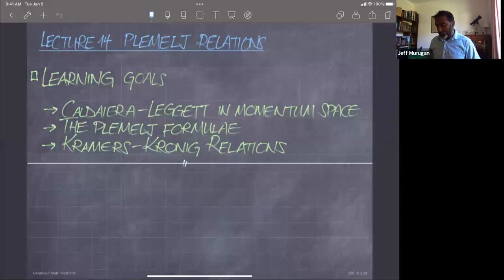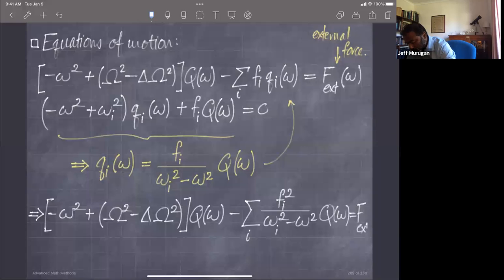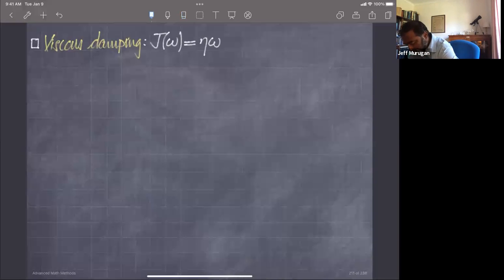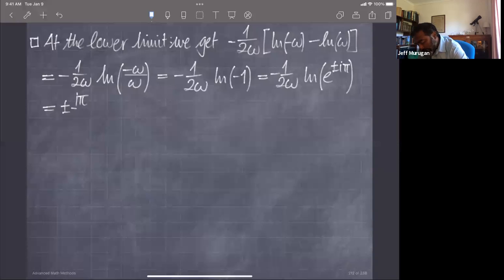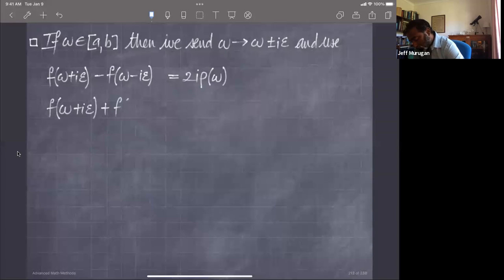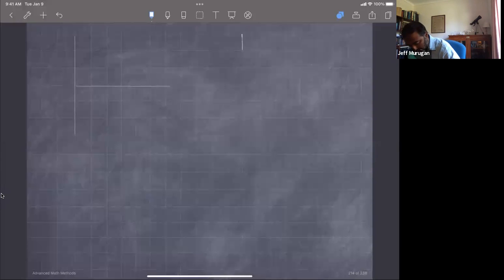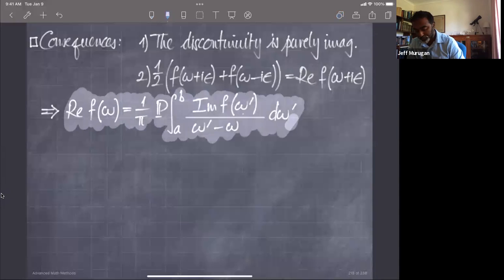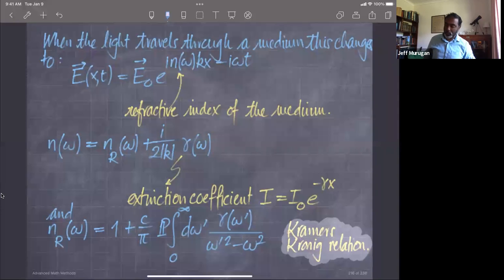Topics in Mathematical Physics - Lecture 14